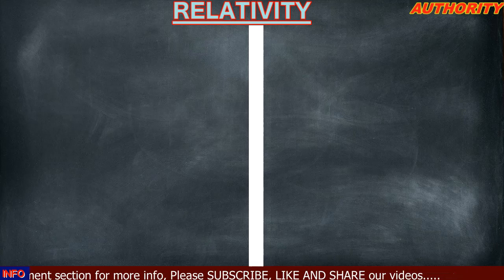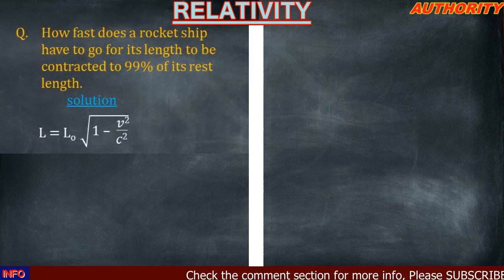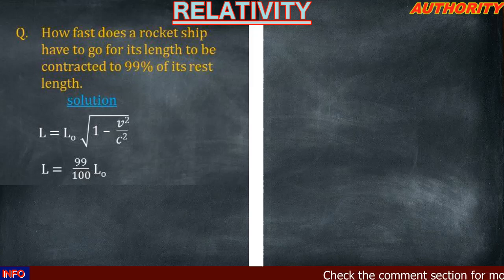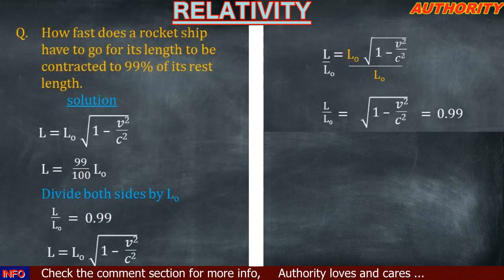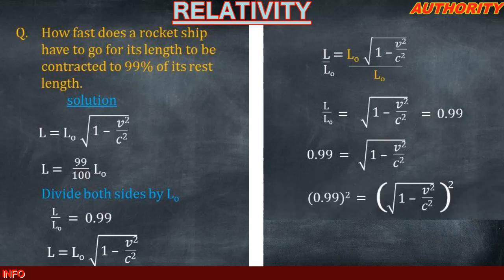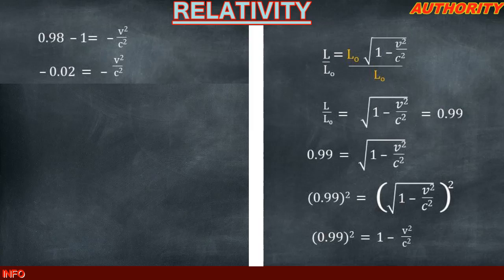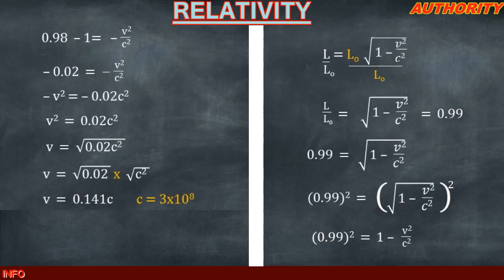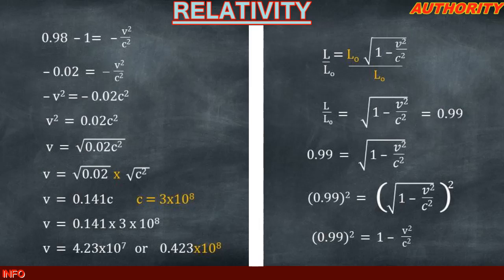How fast does a rocket ship have to go for its length to be contracted to 99% of its rest length?